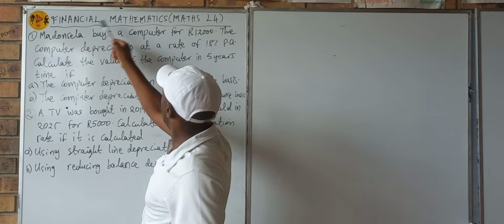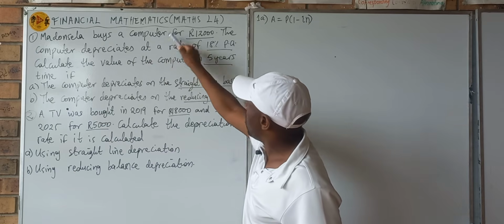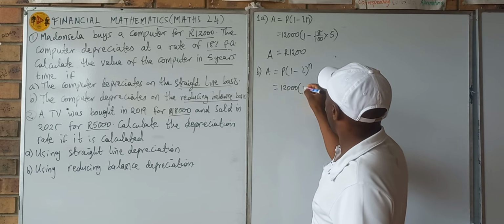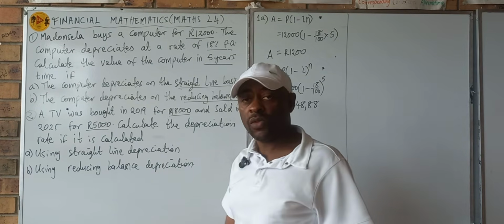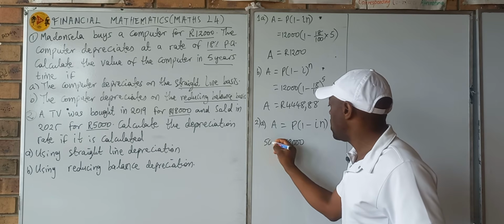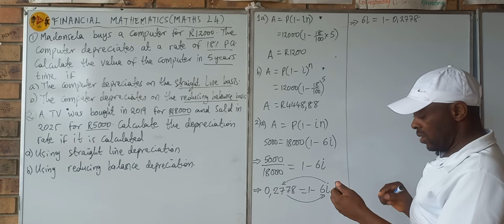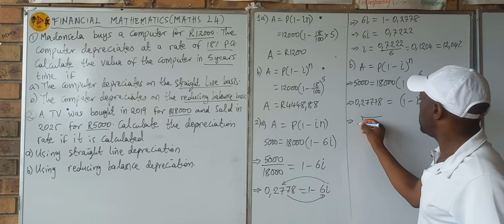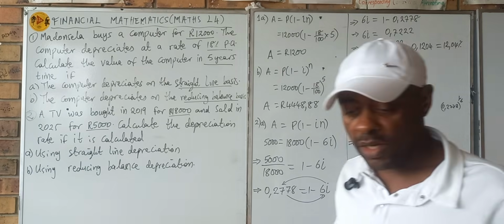Financial Maths1 (Maths Level 4)